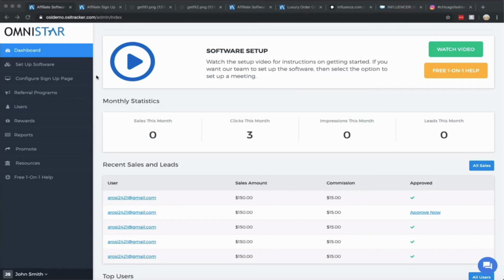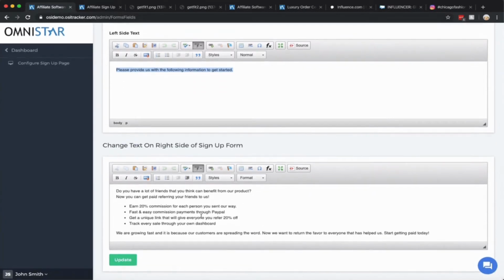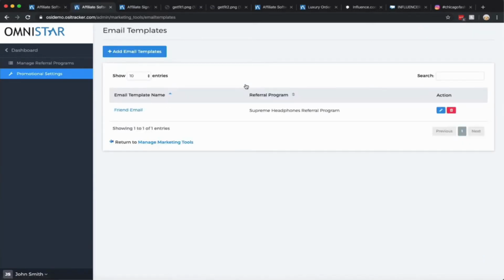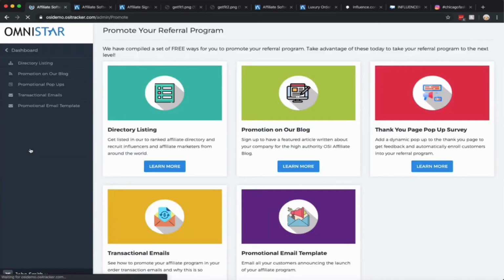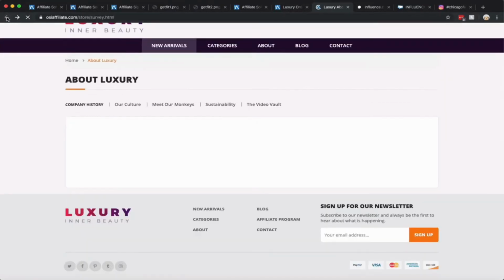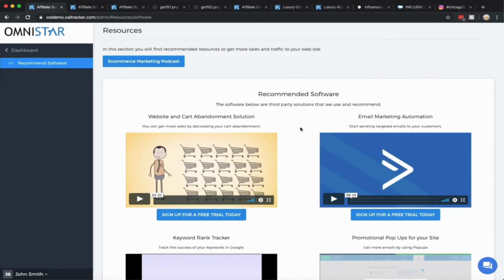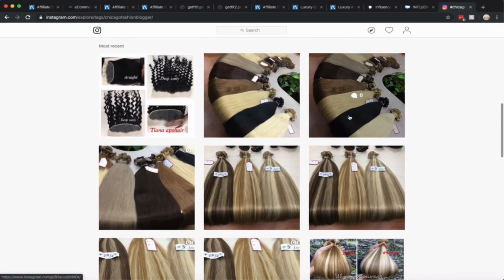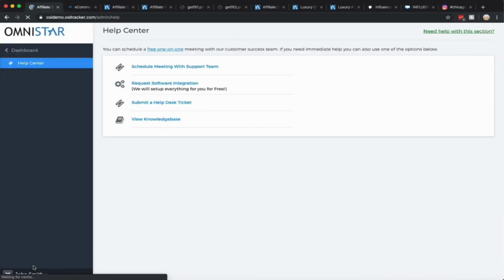Best Practices for Success with Omnistar Affiliate Software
In this webinar we breakdown everything you need to know to get started with Omnistar Affiliate Software and how to achieve success.

If you do not already have an account sign up for 15-Day free trial today: